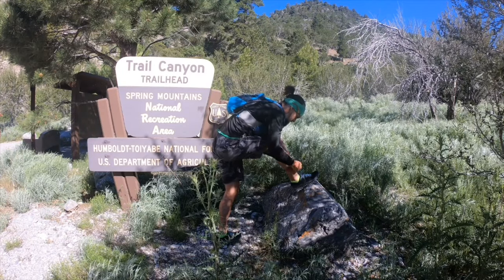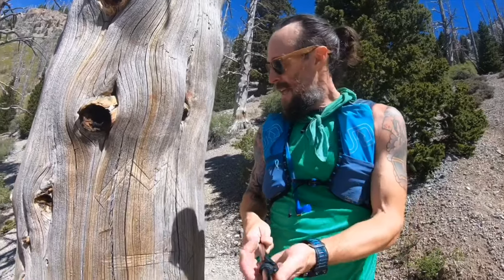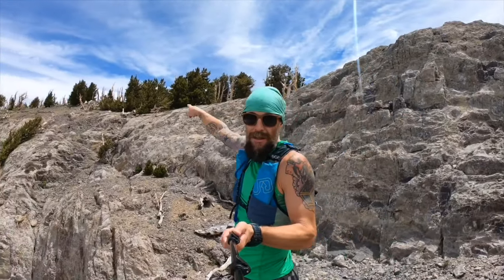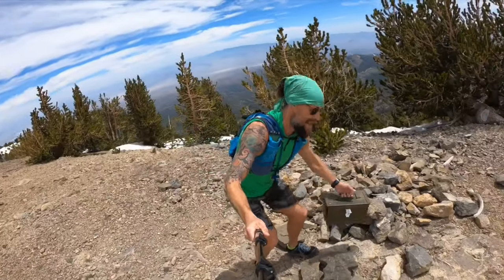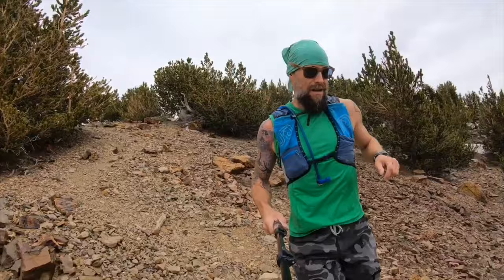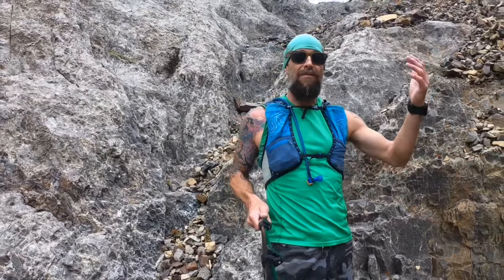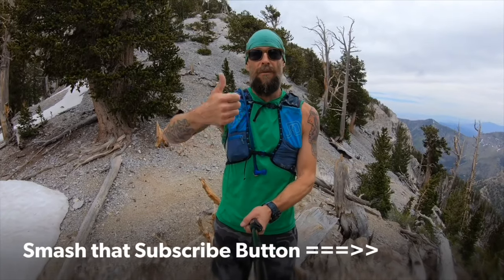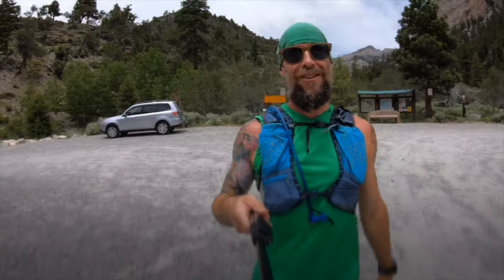Mummy Mountain Summit Run - Trail Running and Peak Bagging in Nevada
In this episode we take on Mummy Mountain in the Spring Mountain Wilderness outside of Las Vegas, Nevada. I start off hiking up the North Loop Trail and then take the scree field up from there at the Mummy Turnoff. I found a new to me route up through the cliff band that went at an easy 4th class. The Mummy Mountain summit afforded great views of Mount Charleston which still has a lot of snow in late June. After trail running down the mountain I met up with some friends to do a bit of sport climbing at the Yellow Pine Wall. I climbed a 5.10b on top-rope.

Also note at about 1:45 I mention the Mummy Spring trough, it is actually called Cave Spring. Mummy Spring is on the other (east) side of Mummy Mountain. Thank you to Harlan Stockman for correcting me on this mistake.